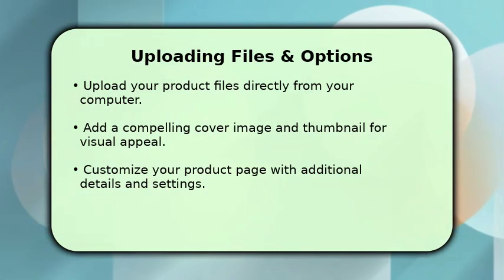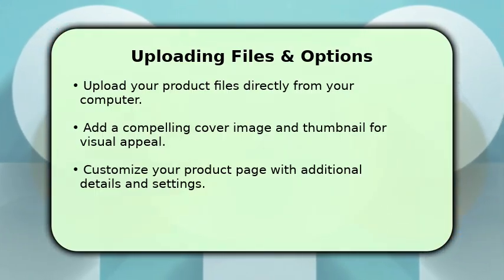How to Upload on Gumroad (UPDATED 2025)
▸ (x) From creating a new product to managing orders, we'll explore all the features of Gumroad's upload process. By the end of this video, you'll be able to confidently upload your content and start selling it on Gumroad. So, let's get started!